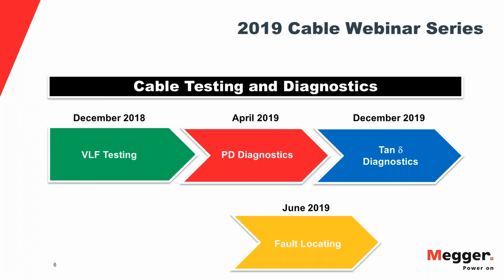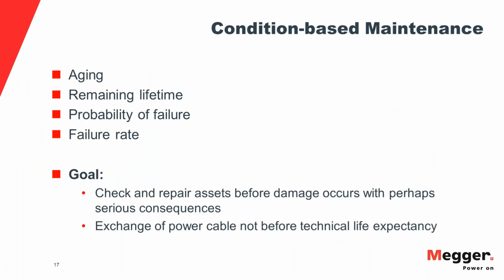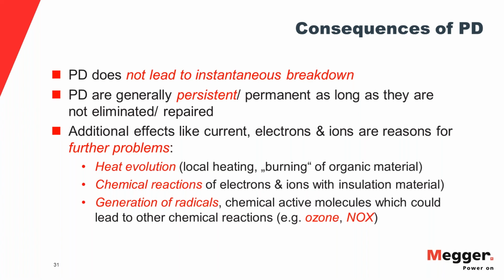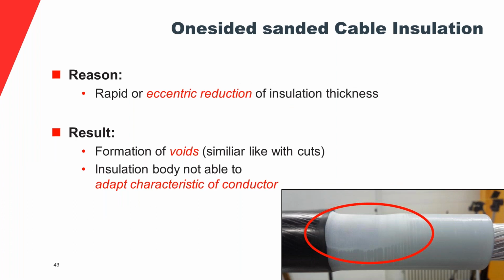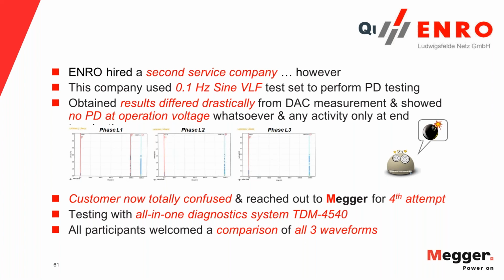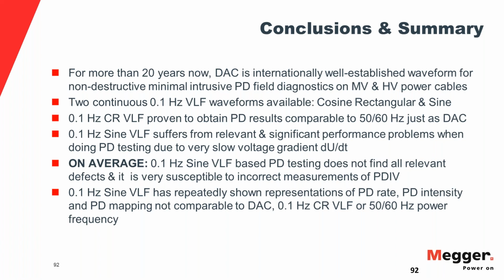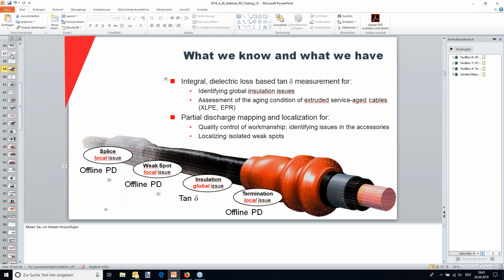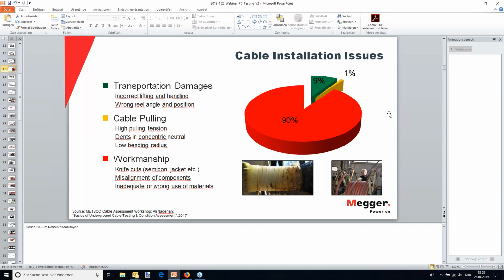PD testing in the life management of a cable